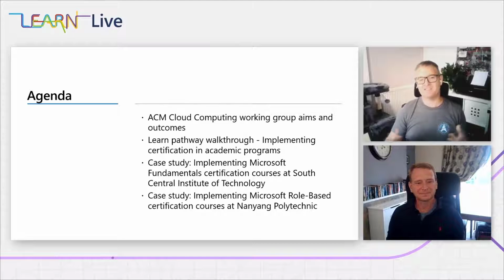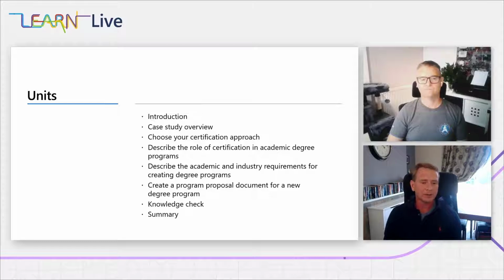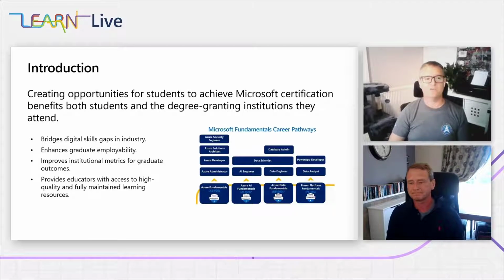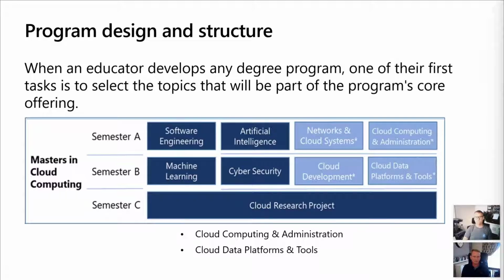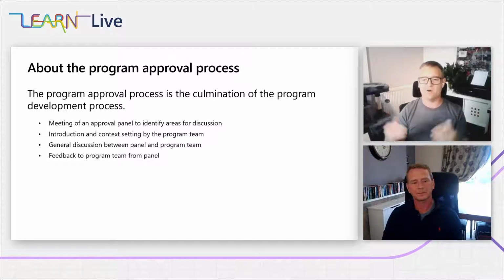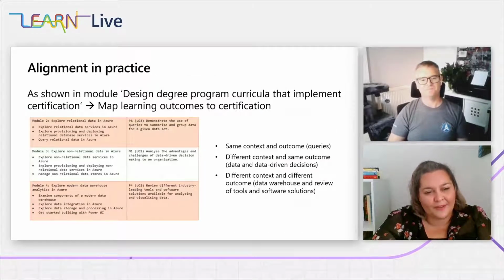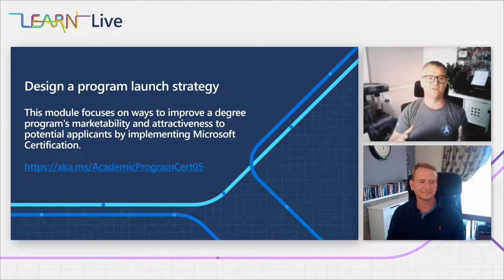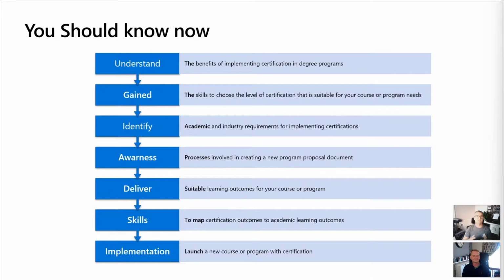Championing Cloud Computing Curricula Design and Certification Implementation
This session will provide educators with robust guidance on how to implement cloud certification in their academic courses,  to help address the cloud skills gap in industry and improves graduate employability outcomes. We will present guidance on best practices for designing academic courses that embed industry-informed learning outcomes, aligned syllabi, and certifications. We’ll also explore the application of high-quality learning materials available within Microsoft Learn for integrating into academic courses
The session will also provide real-world examples of implementing certifications in courses at  further/higher education institutions. Participants will hear from speakers on their experiences of blending certification learning materials which map to their academic course outcomes.

The session is aimed at Worldwide Educators from K12 to Higher Education who wish to blend Microsoft Professional certifications into their course programmes.
Educators and developers/IT Professional who are looking at understanding how academic institutions develop and construct new courses which offer both academic and professional certification.

Why should people attend?

The session presenters have extensive experience of teaching and cloud computing courses from academic and cloud vendor viewpoints. The content for the session is based upon the outcomes of an ACM Cloud Computing working group and the Microsoft Learning Path for Educators

The increasing adoption of cloud computing is driving a demand for skills which needs to be addressed in higher education. However, the nature of the field presents significant challenges for educators. The body of knowledge associated with cloud computing is not well established, and many educators may not be familiar with cloud computing concepts as part of their teaching. Services offered by the major cloud vendors tend to evolve rapidly and presents a challenge to educators to keep pace with such developments, and frequently filter these down into teaching materials. Microsoft has developed the Microsoft Learn platform which offers a wealth of up-to-date teaching and learning materials and is provided free to students and educators.  There are also a range of vendor certifications which are very attractive to students alongside university qualifications, such as Microsoft’s Fundamentals and Role-based certification courses.

[eventID:14410]